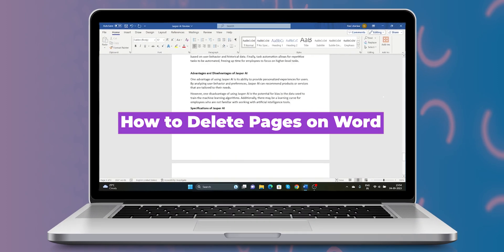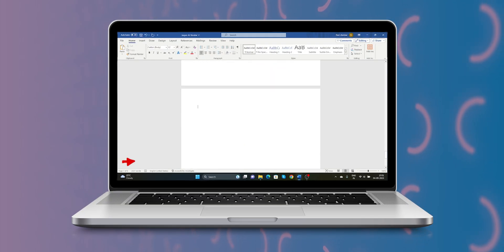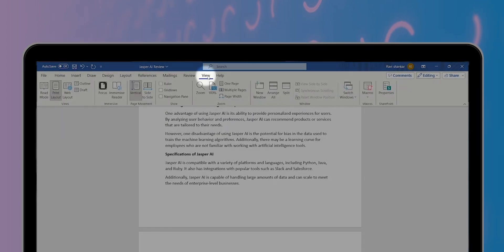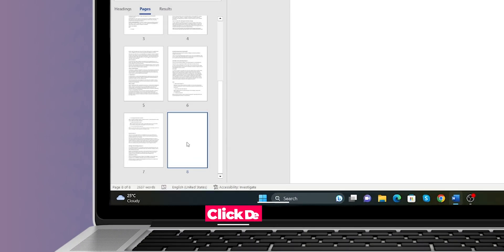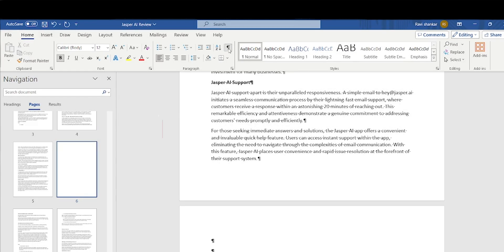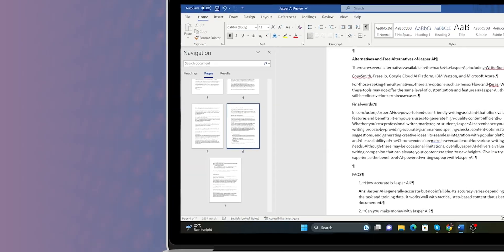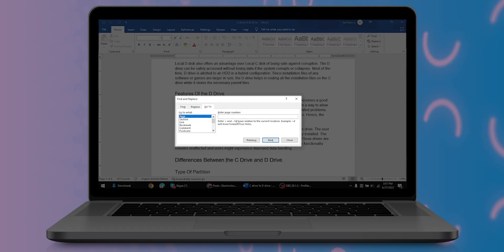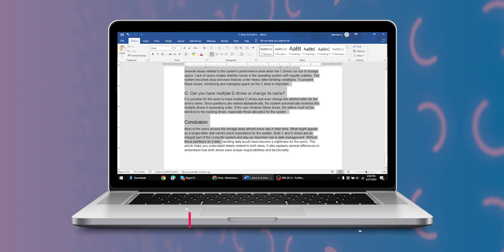How to Delete pages in word Document?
In this video, I'm going to show you how to delete a page in a word document. This is a quick and easy procedure that you can use to remove unwanted pages from your document.

If you're ever looking to remove a page from a word document, this is the video for you! This procedure is simple and easy to follow, and will help you clean up your document quickly and easily!